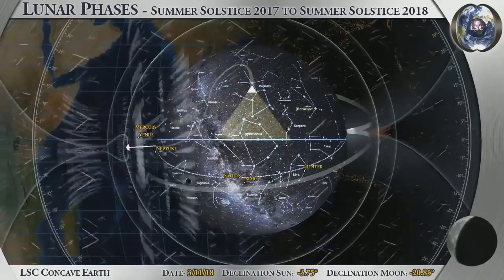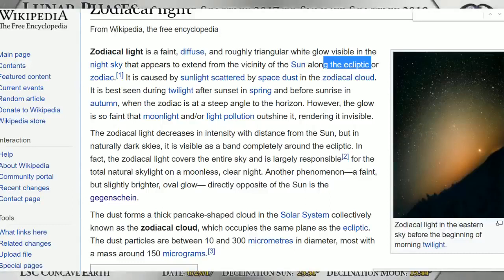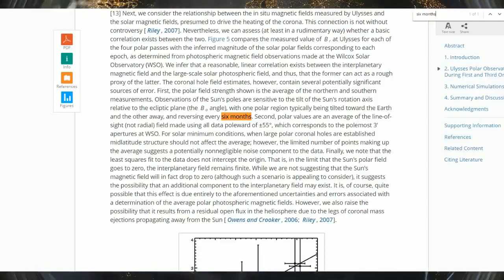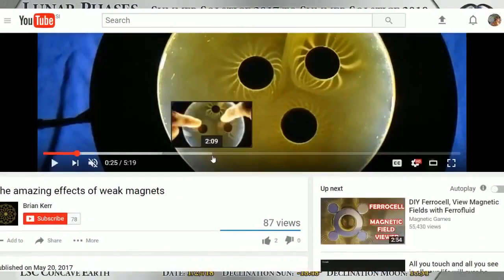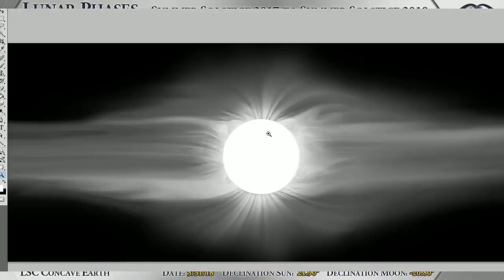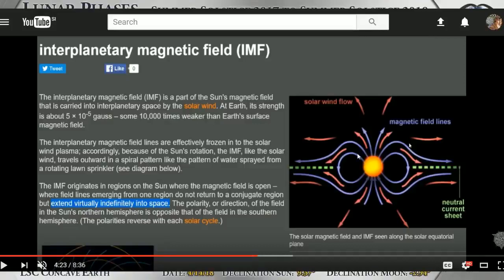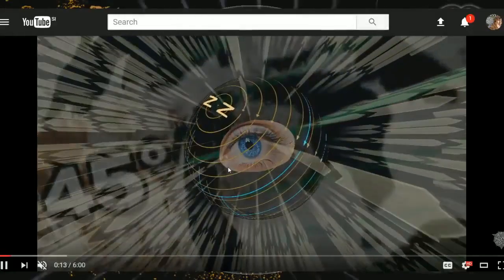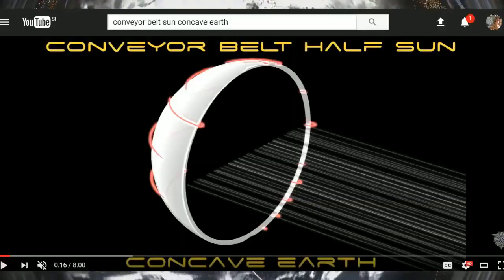Zodiacal Light - Icing on the Cake - Lord Steven Christ's Concave Earth